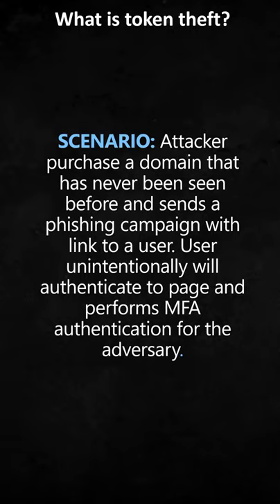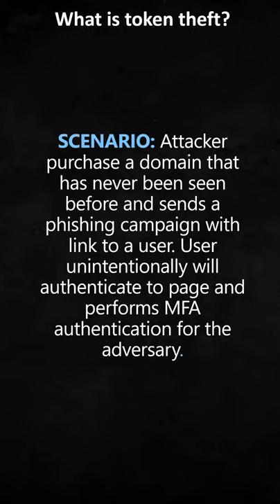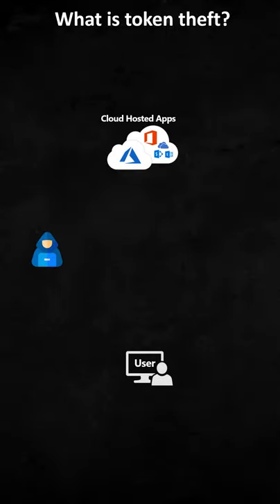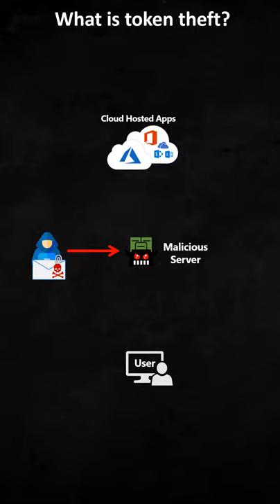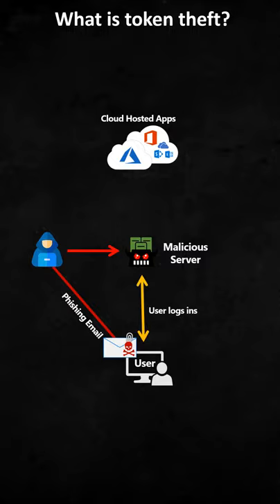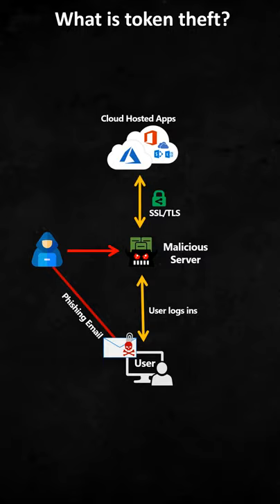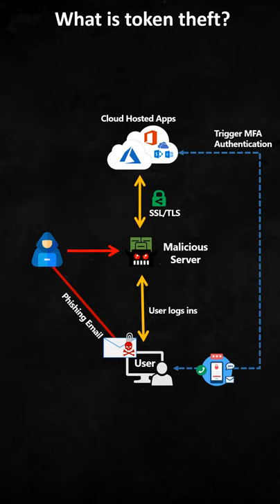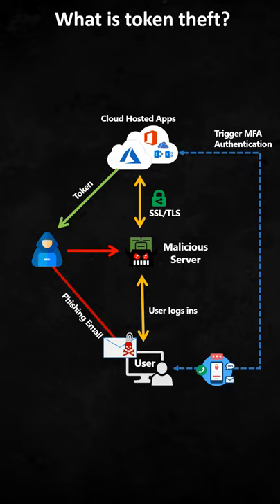How Token Theft works | TeachJing Shorts